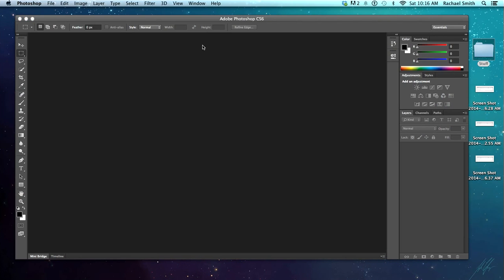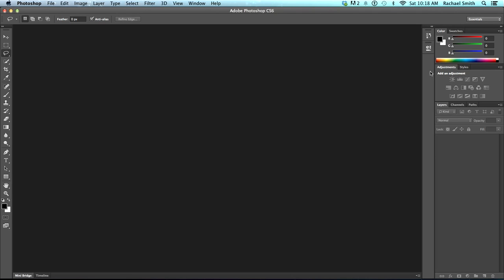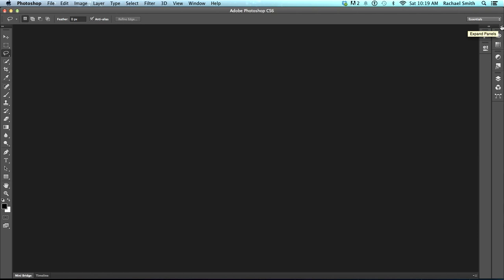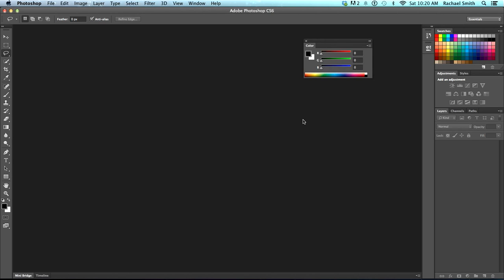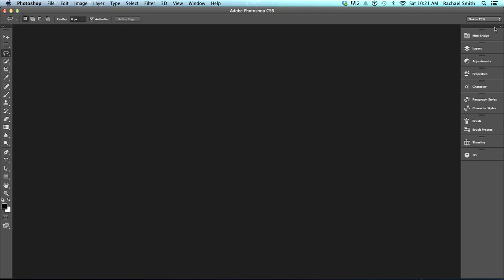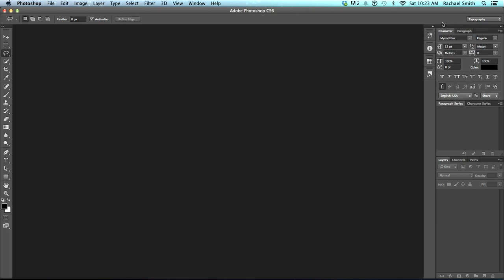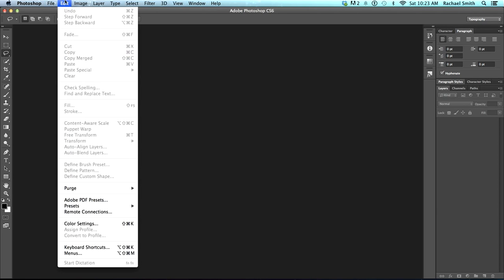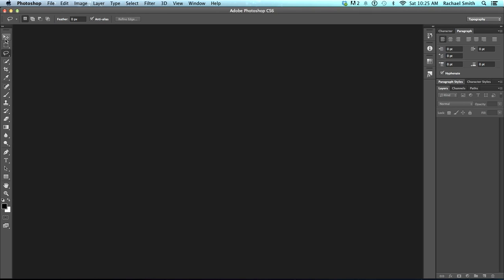01-3 First time in Photoshop